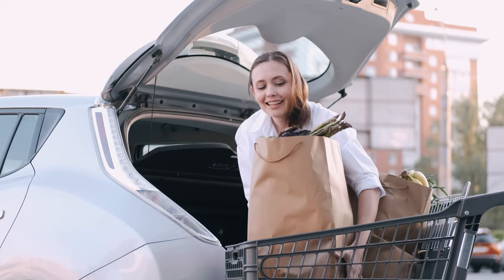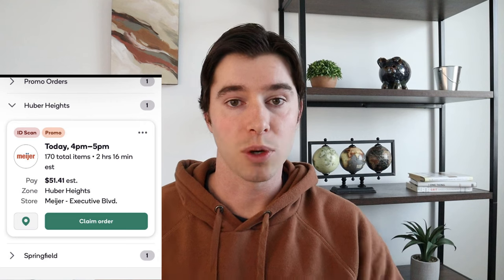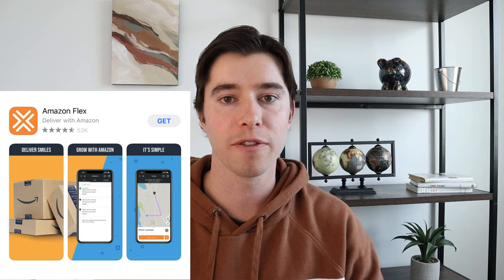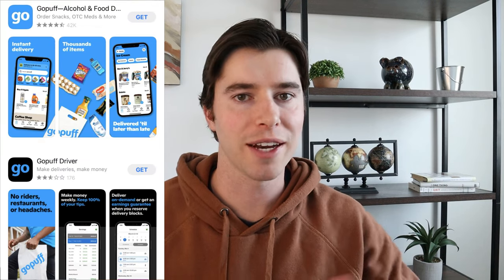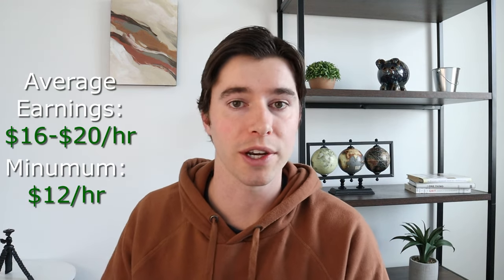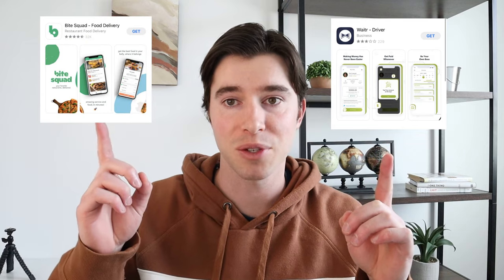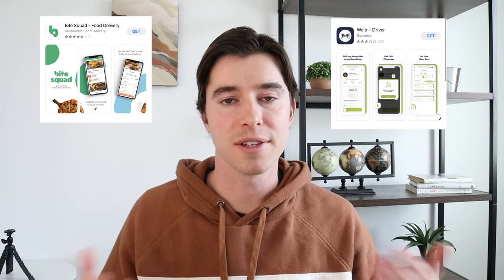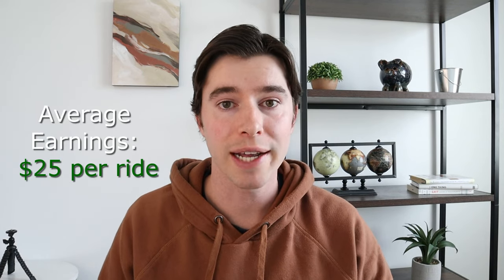5 Best Delivery Apps to Work For in 2024 ($200/day)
Delivery gigs are becoming more popular! These are the 5 best delivery apps to work for if you are wanting to start your delivery side-gig journey.
A lot of us nowadays are wondering how we can make extra money. There are tons of different ways to make money, and one of them is delivery jobs! This is something that can either be a full-time gig or simply a side gig to make extra money.
If you're in a big city, you'll be much more likely to make more and have the potential to do deliveries full-time.
LIKE this video if you thought it was helpful!